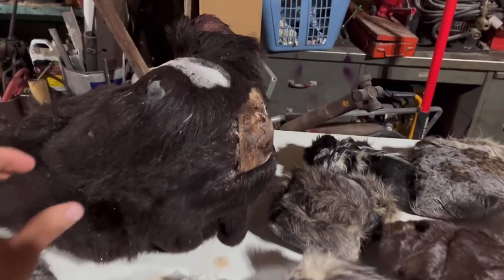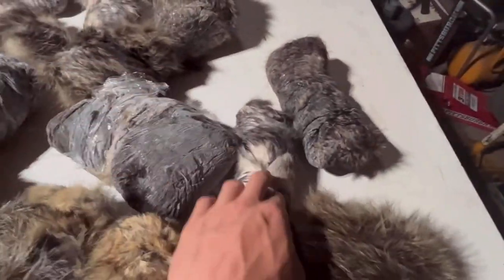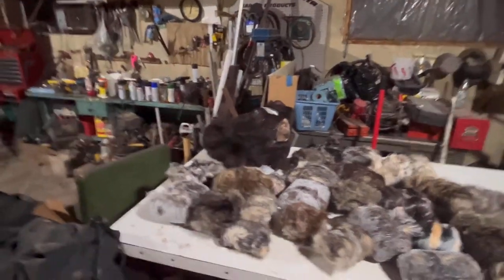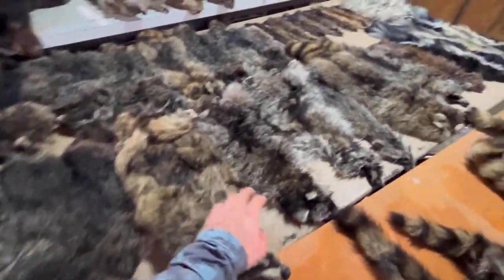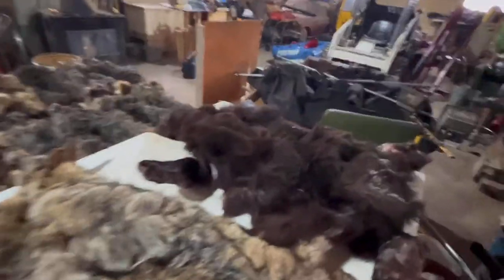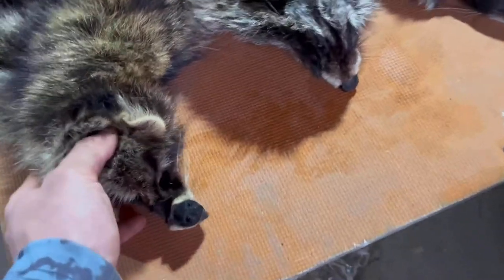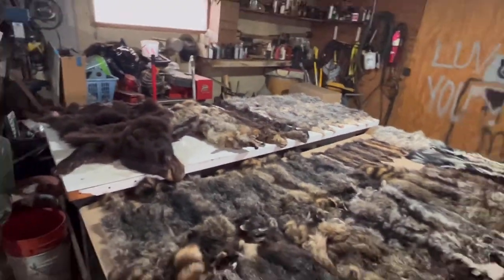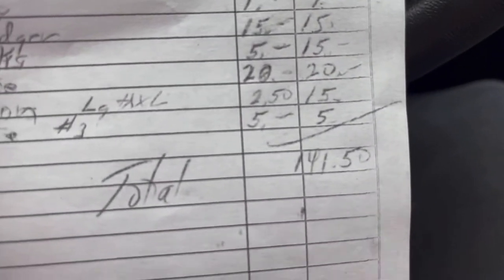Is Trapping Worth Your Time?? Lets Talk Money...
Hope This Helps Anyone Looking To Get Into Trapping In Minnesota!!!
STAY HAPPY PEOPLE😁